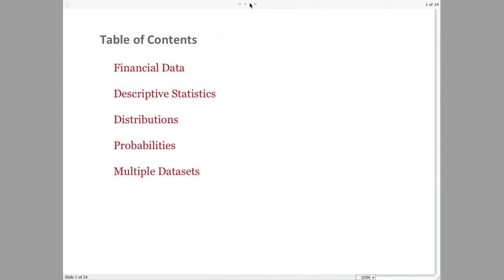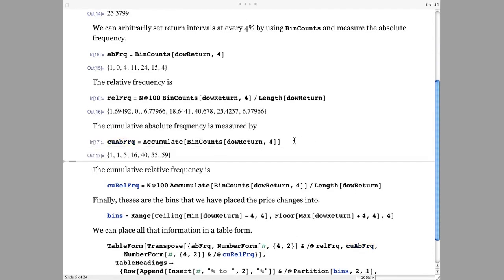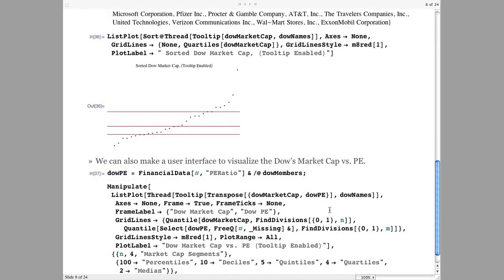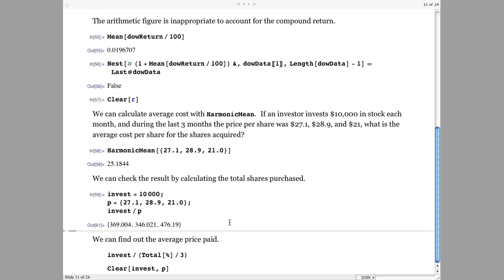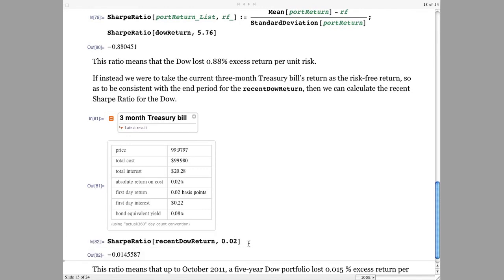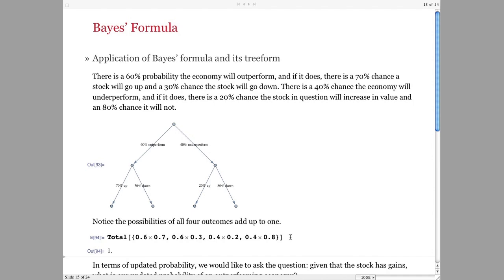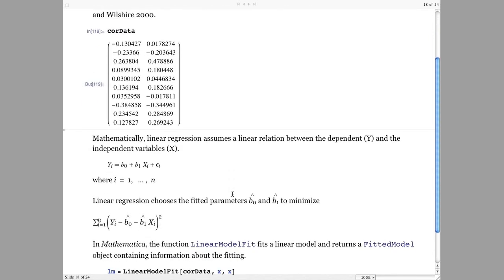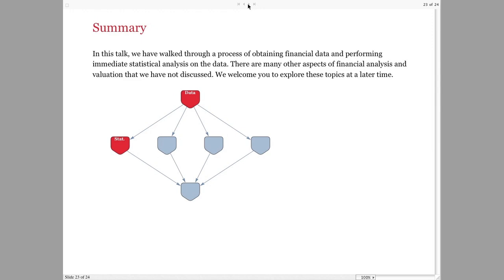Financial Statistics with Wolfram Language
Define basic statistical terms like mean, outlier, linear regression and normal distribution through financial examples. Access and visualize stock return data on the Dow Jones index in Wolfram Language.

Presenter: Samuel Chen,  Product Manager, Technical Communication & Strategy, Wolfram Research

0:00 Overview
0:30 Obtaining Financial Data
1:24 Data Visualization
1:53 A Word about Outliers
2:48 Frequency Distribution
3:46 Histograms
4:52 Mode and Modal Interval
5:30 Quartiles, Quintiles, Deciles and Percentiles
6:53 Skewness
7:08 Kurtosis
8:33 Mean
10:10 Dispersion Measures
10:57 Coefficient of Variation and Sharpe Ratio
13:33 Probabilities
15:43 Bayes' Formula
17:28 Correlation
18:44 Data Visualization
19:26 Linear Regression
20:21 Visualization of Linear Models
21:11 The Standard Error of Estimate
21:34 R-Squared
22:14 Analysis of Variance (ANOVA)
22:59 Summary